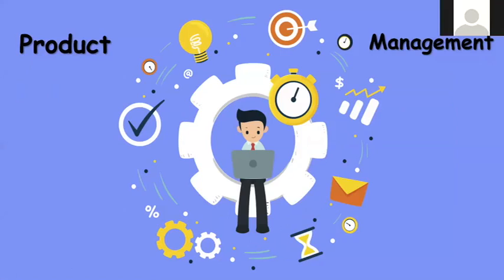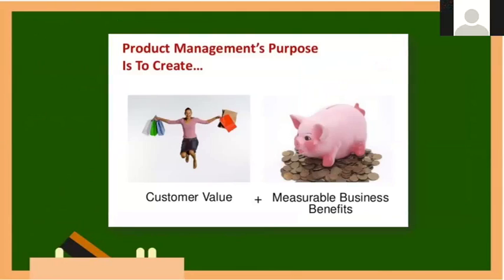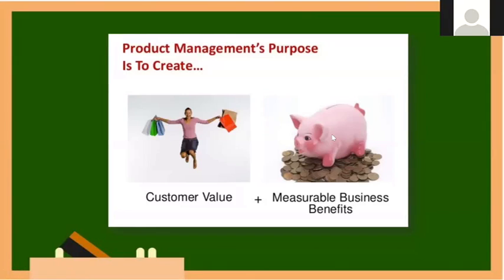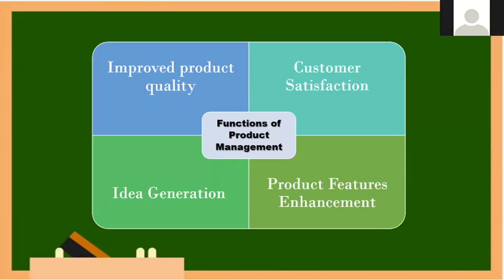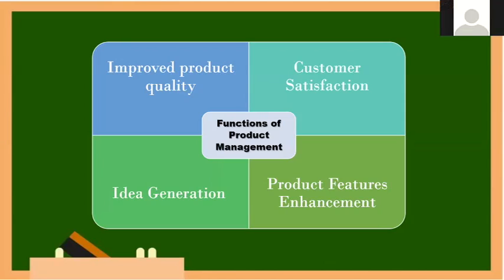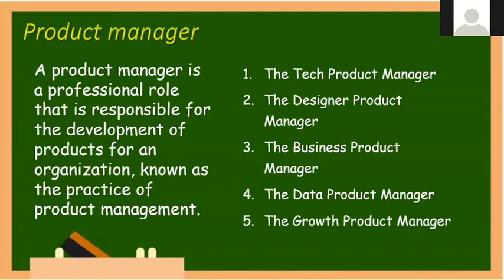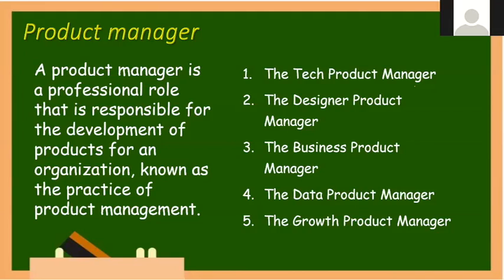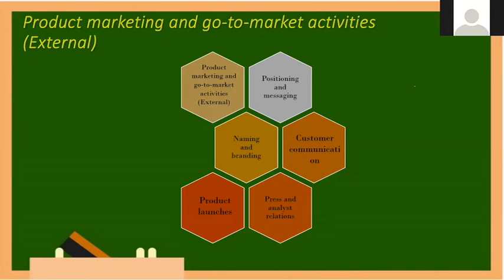PRODUCT MANAGEMENT: A Presentation by PGDM (ABM) Students of MANAGE, Hyderabad.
Product Management includes a variety of aspects of marketing. This team of students did a great job of understanding it and presenting it in a lucid manner. Please don't miss watching this video in full, if you the one who has interests in the subject of marketing management. Also, I would love to read your views and opinions on this subject. Please do leave your comments on the video.

Siva
B Sivaprasad Ph.D. (Agri)
Trainer, Author & Motivational Speaker